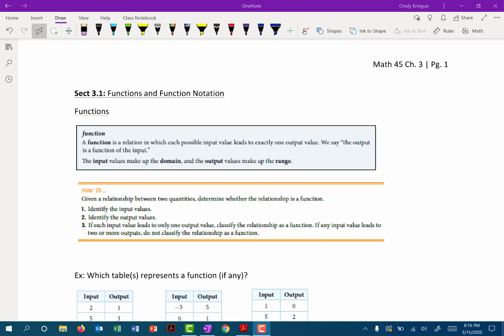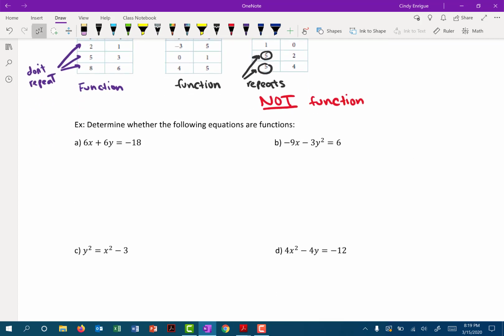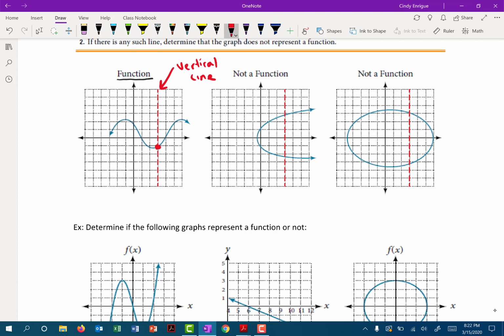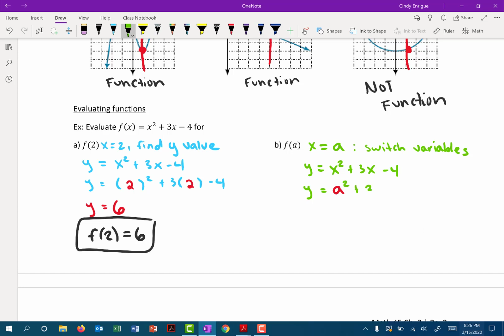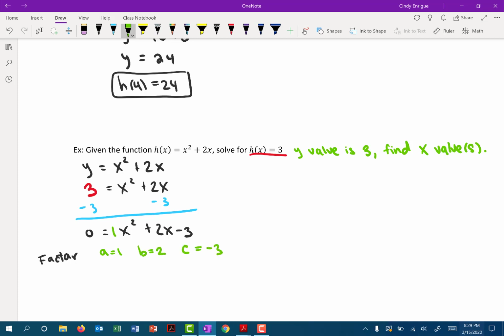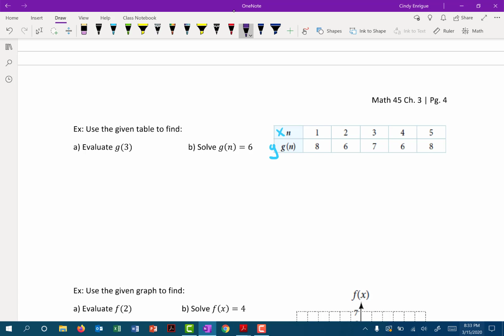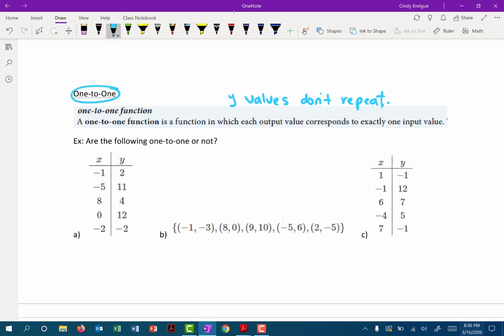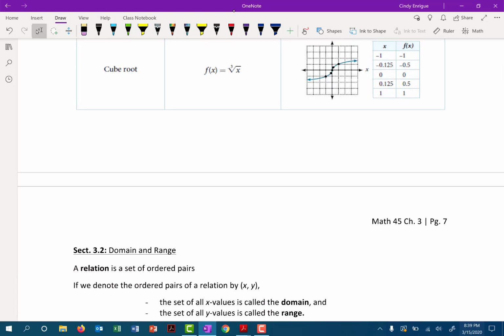Math 45. Section 3.1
Introduction to Functions in College Algebra.